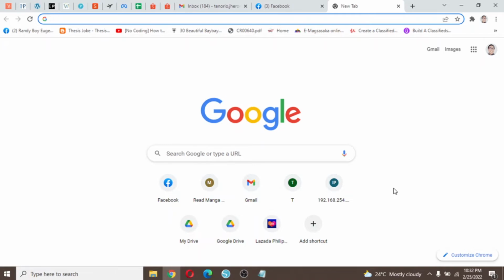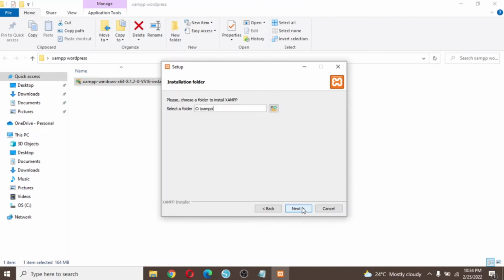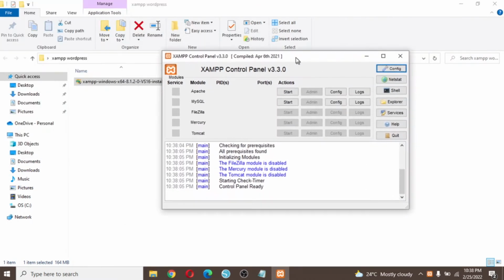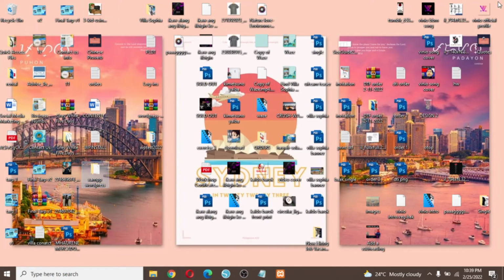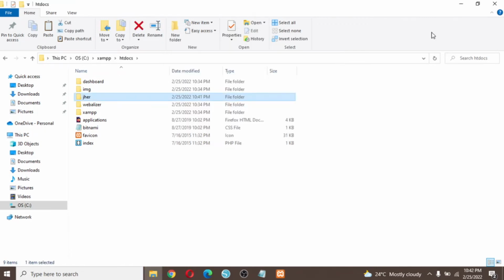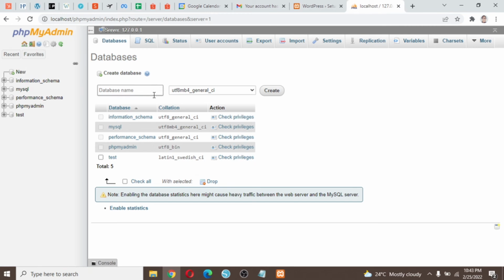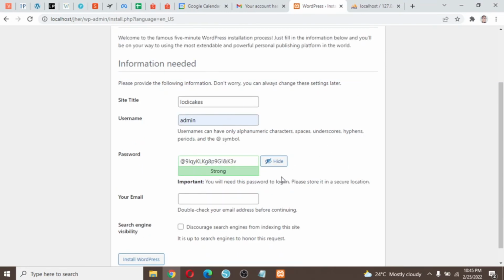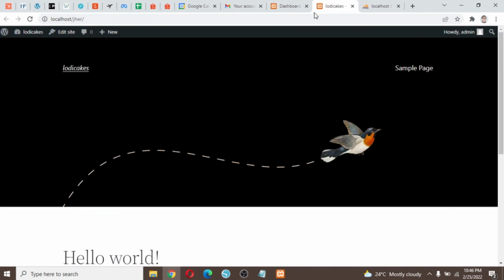How to Install Wordpress manually on windows using xampp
Here is a simple tutorial on how to install Wordpress manually on windows using Xampp.

Automatic installation guide link: (soon to update)